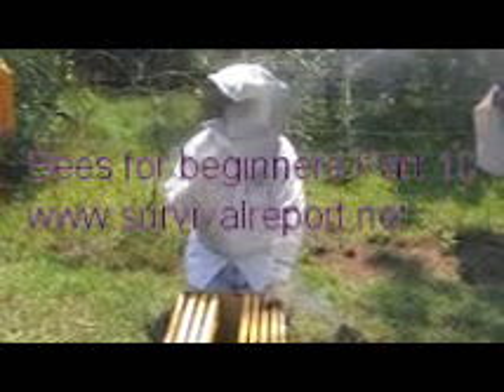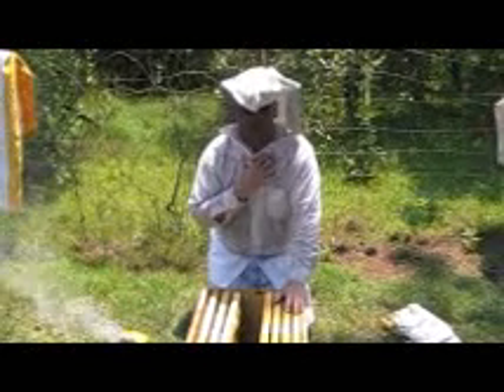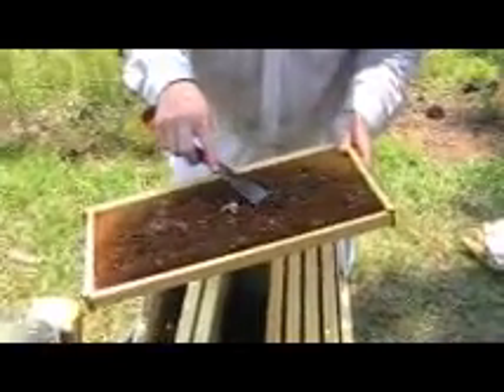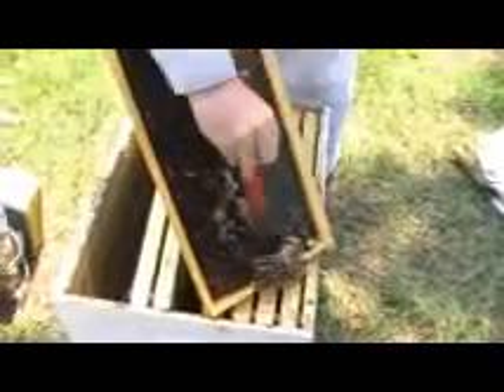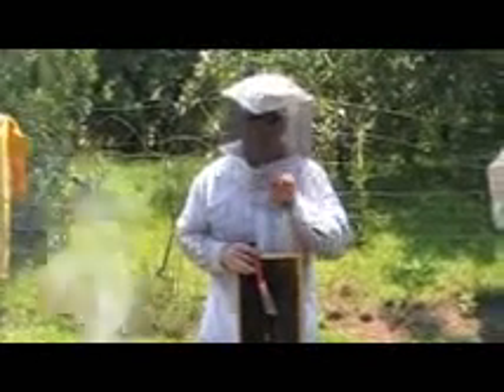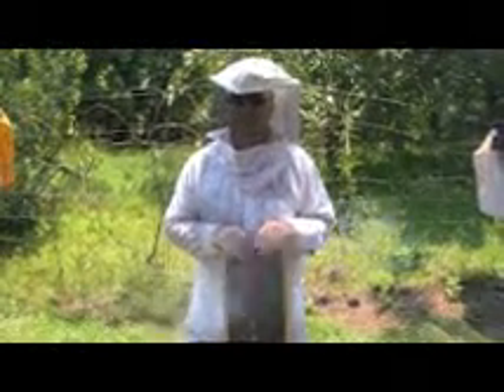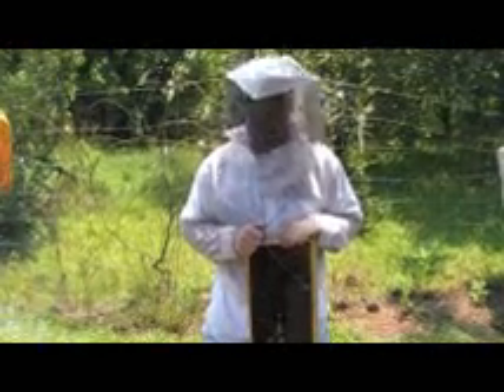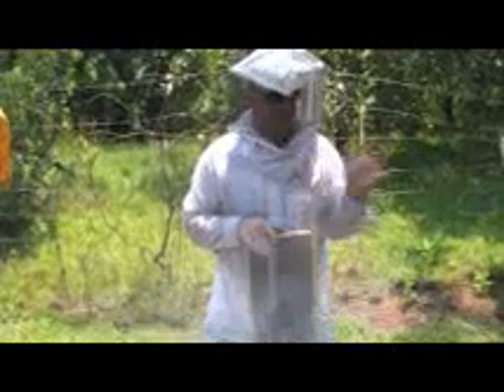Beekeeping for beginners Part 10 bees, honey homesteading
Part 10 of our ongoing series on beekeeping. This part shows and discusses a few of the potential diseases and pests of the honey bee.

honeybee, bees, beekeeping, homesteading, survival, self-sufficiency, self-reliance, peak oil preparedness, food shortage, food storage, apiary, beehive, Nosema, CCD, wax moths, anything else that might catch.. LOL